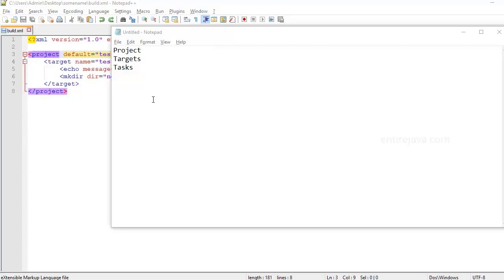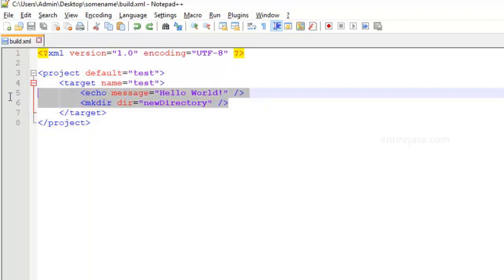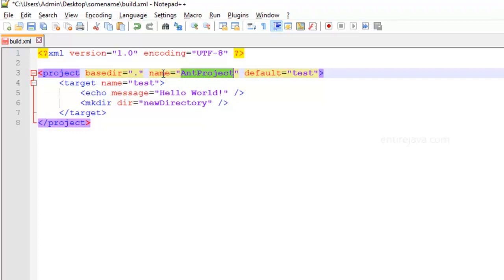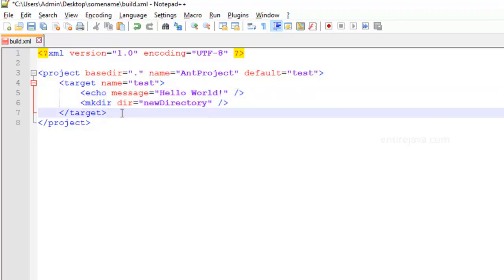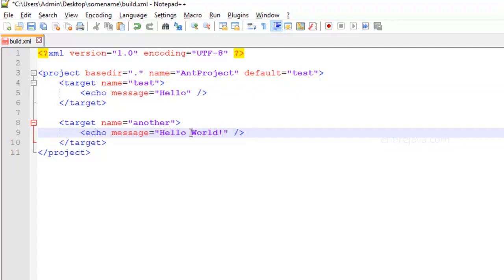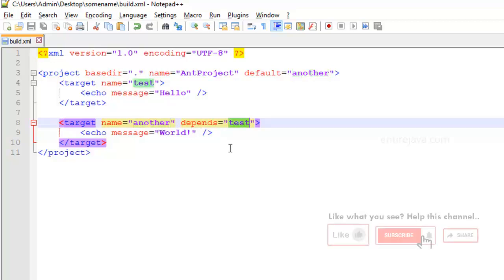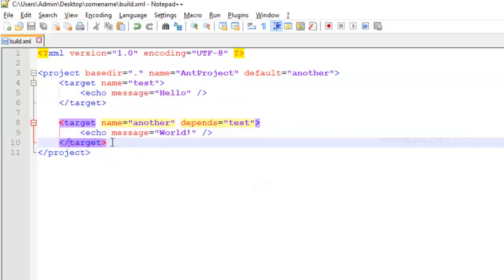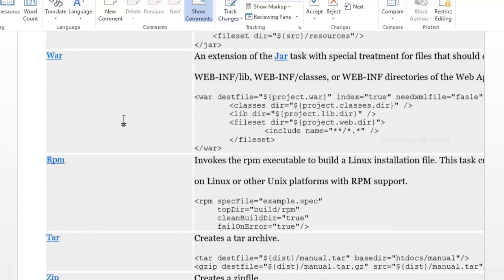Apache Ant Tasks & Tags explained in easy way!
Checkout this link for courses & more.

About This Video:

In this video you will learn about tasks and tags in Apache Ant with an easy example. This video will give you a good start to learn Ant!

Enjoy Learning!